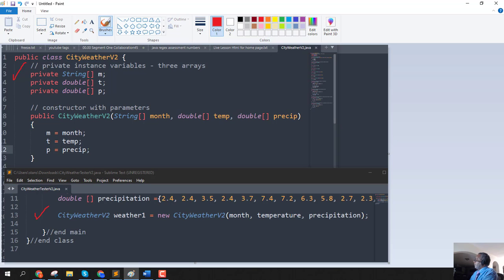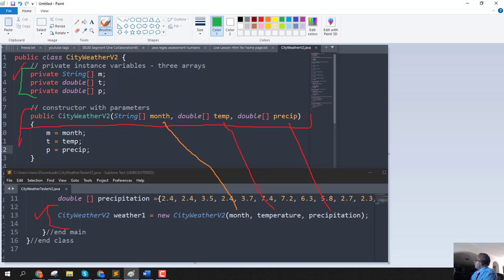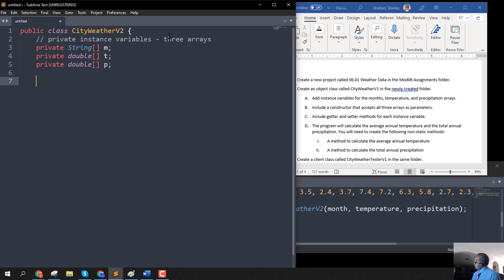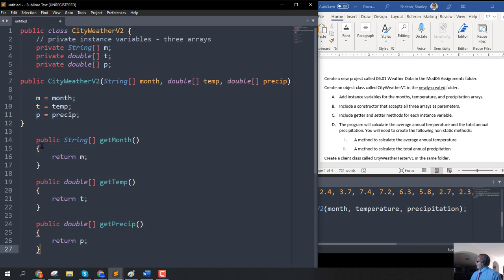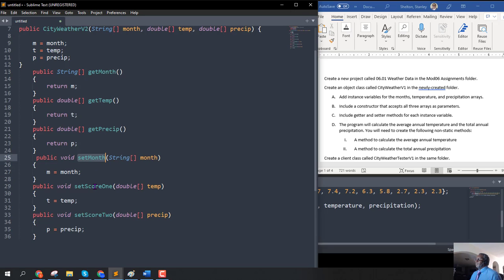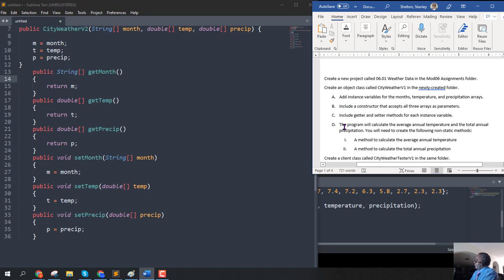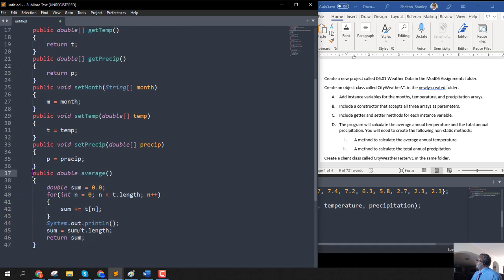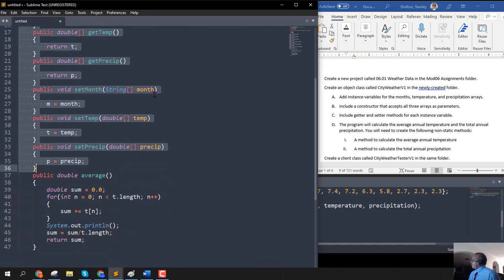06 02 CityWeatherV1 Object Implementation Class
Object class, mutators, accessors, getters, setters